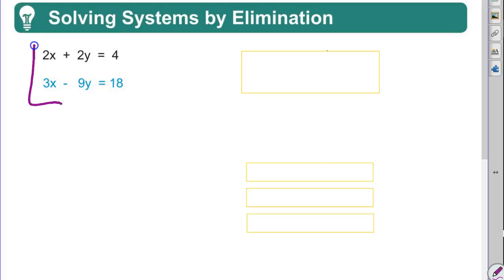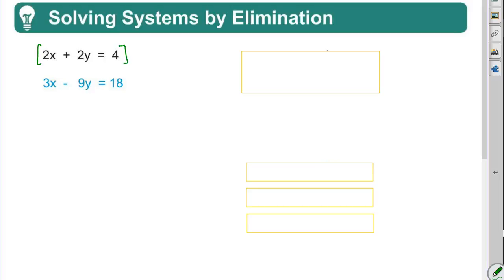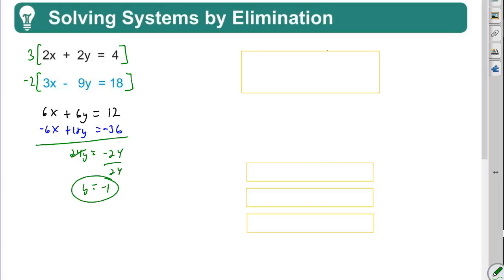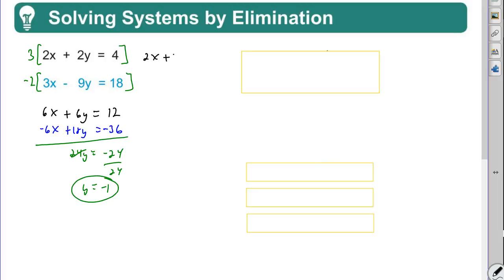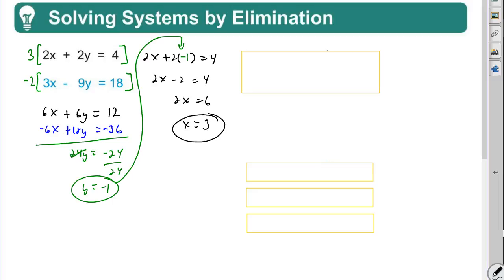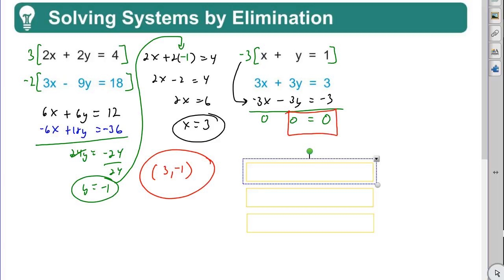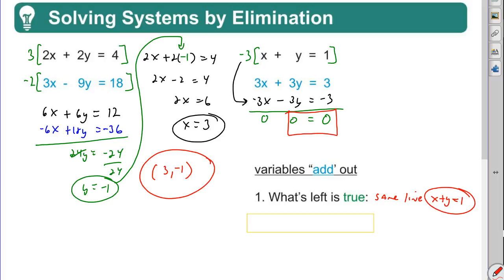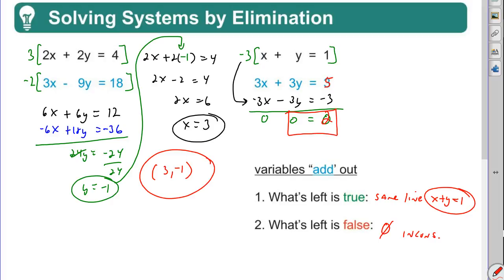Algebra 2 Lesson 3.2B: Quick Review Solving Linear Systems by Elimination